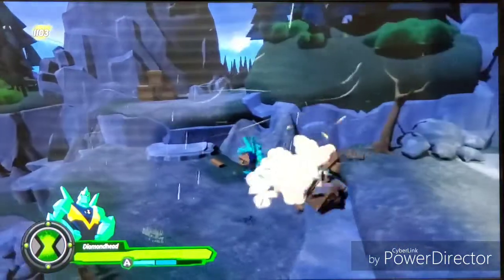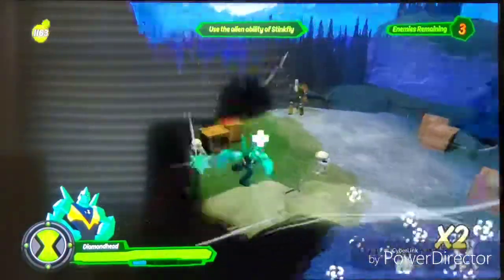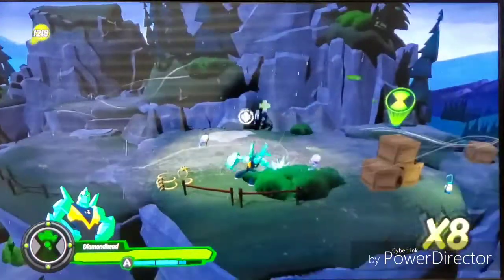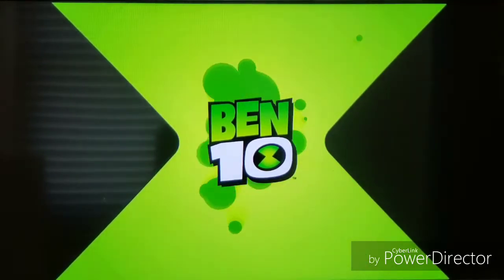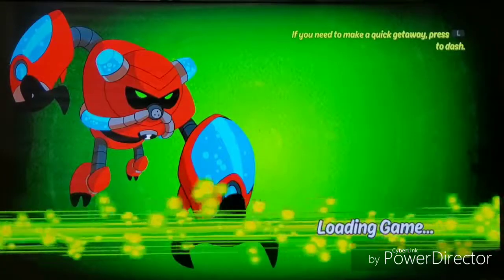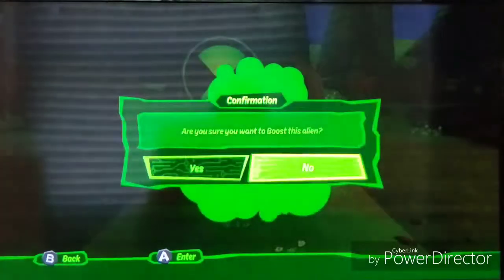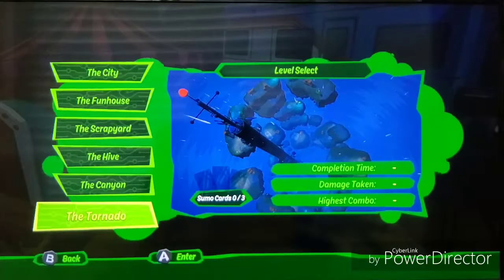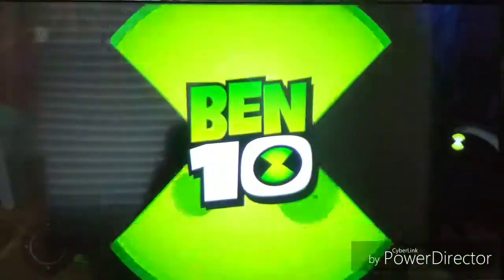Ben 10 Switch Part 5 | The Canyon (2019)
We Continue Our Renew Ben 10 Switch. We Do All Of The Canyon In The SemiFinale